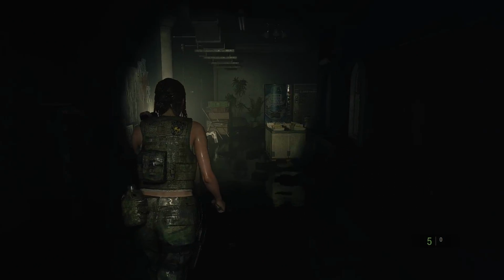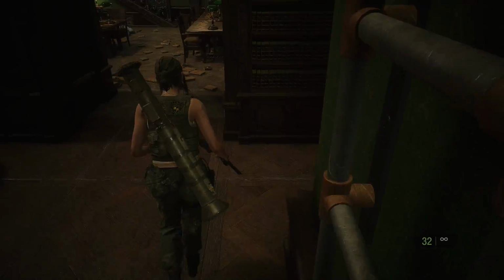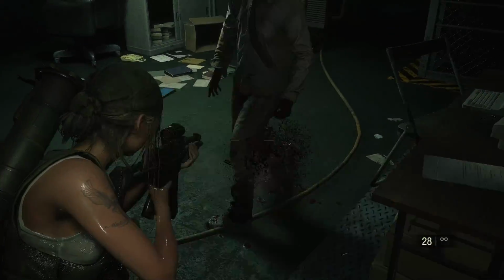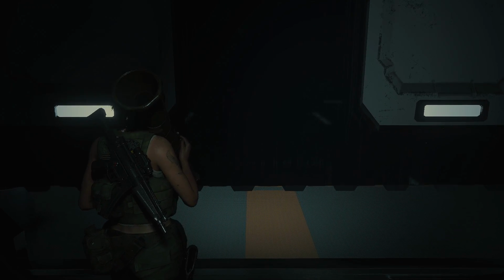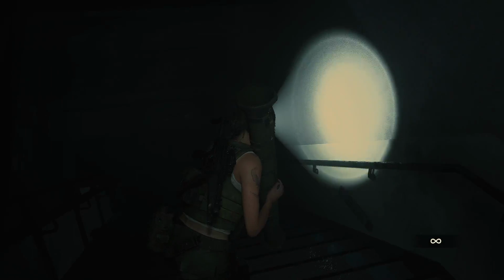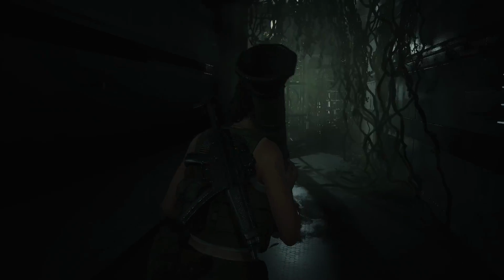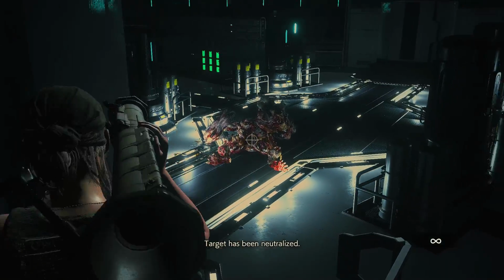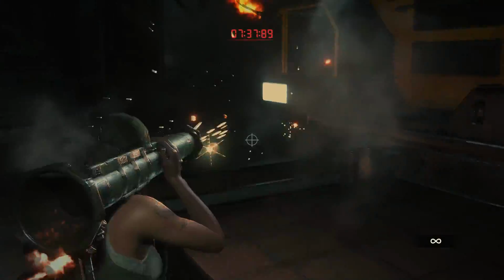Resident Evil 2 Remake Speedrun Explained - Any%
This video explains how to run the any% category in Resident Evil 2 Remake. Throughout the video i'll do my best to show you the strategies used to run through the game in under 30 minutes. The any% category allows the use of glitches and unlimited ammo weapons so that we can beat the game as fast as possible.

Below you can find a bunch of useful links to help you speedrun this category.

RE2R achievement/trophy guide (no heals, no item box, under 14000 steps) -